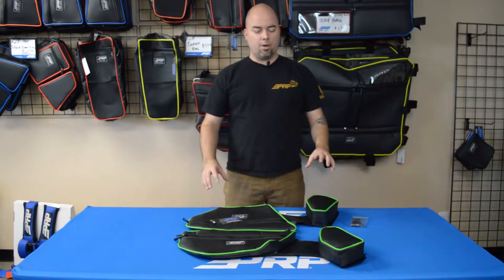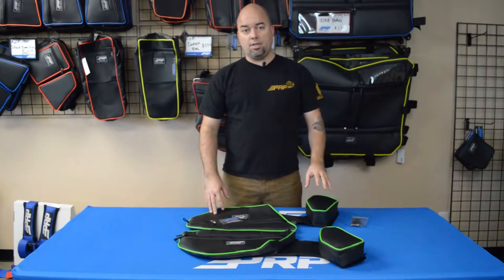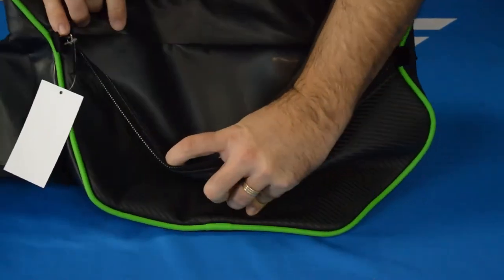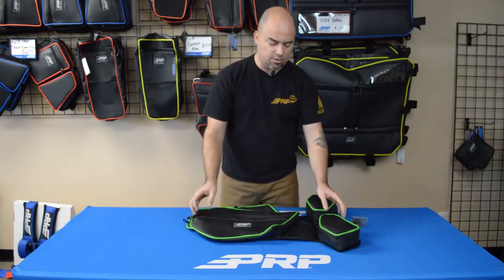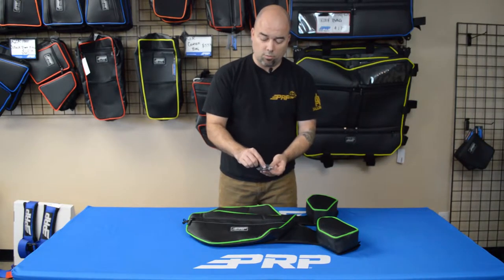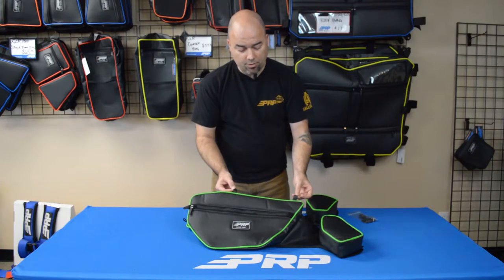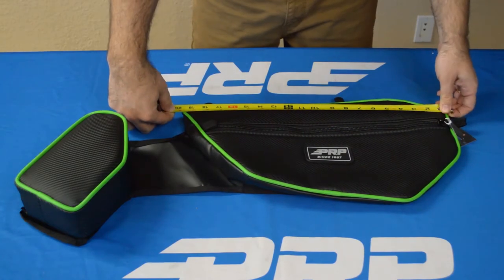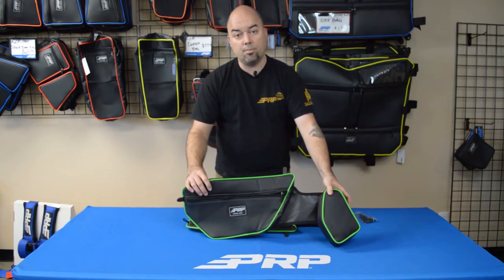PRP Textron Wildcat XX Door Bag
Protect your knees and add storage to your factory doors with PRP Seats’ Wildcat XX Stock Door Bags with Knee Pad. This bags attach to factory bolt holes in the door, with longer hardware and washers provided. Sold as a pair (Driver and Passenger).